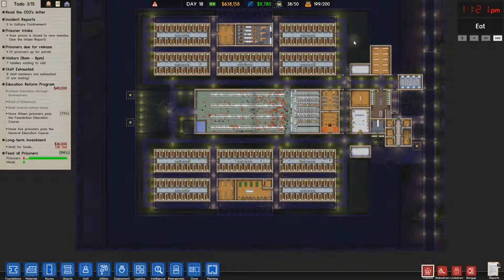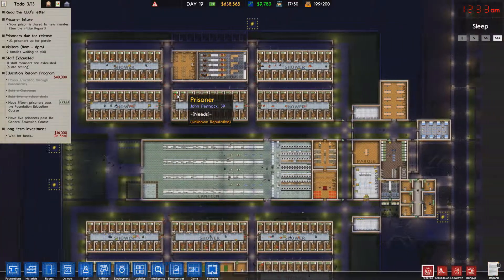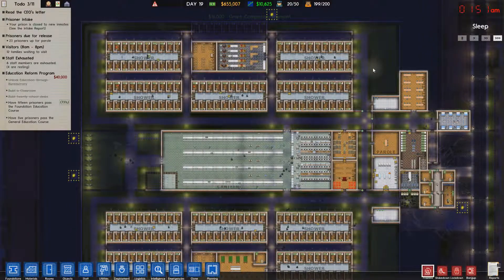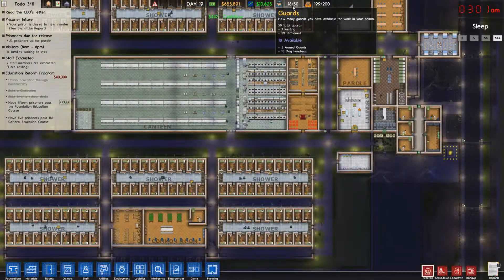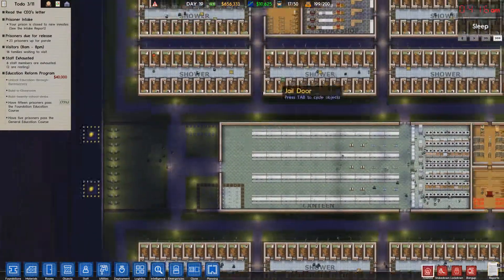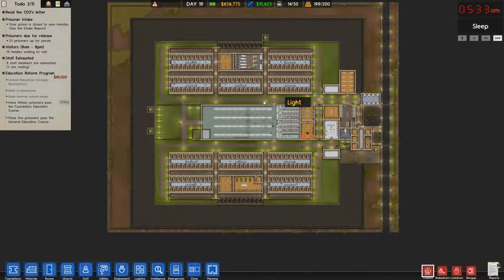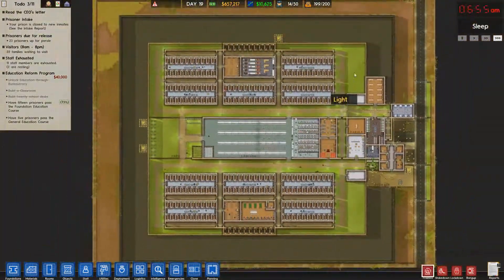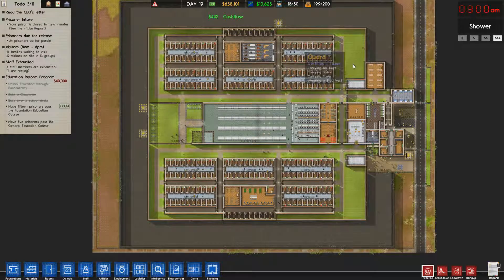200 Max #9 - Extra!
Hey! Pst! look down here! There's cool stuff in here!

Well, I don't actually have anything cool down here, but if you click the subscribe and like button, you can have a cookie! (oh, and you'll also be notified when new videos are released)